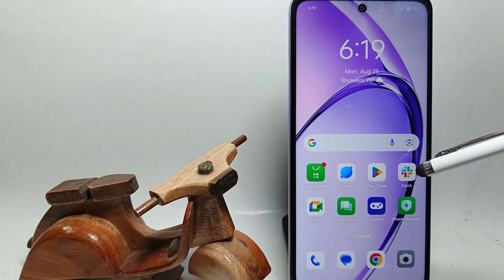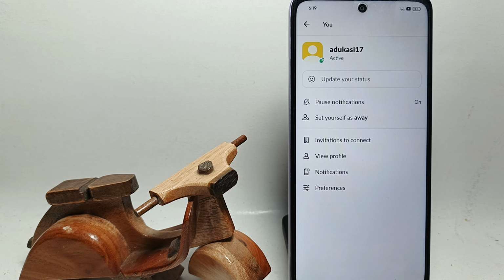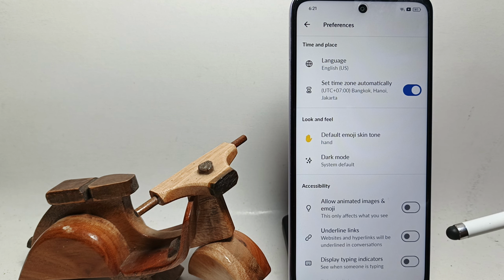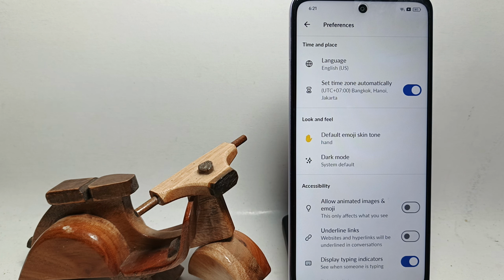How To Turn Off Typing Indicator In Slack App